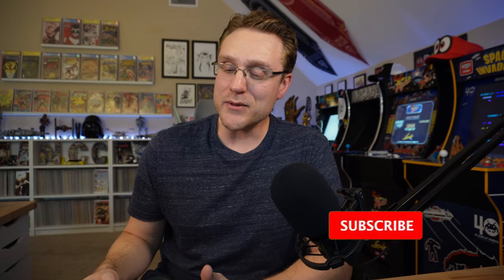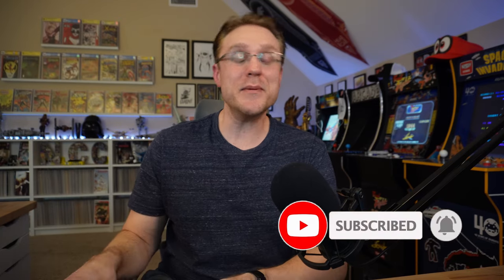New Comic Book Day Pulls! April 10th, 2024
Happy New Comic Book Day! Let's see what I got at the comic shop.

Out in the Spring Hill Tennessee area and looking for a new shop? Come by and see us!

3DXR57ZNGLTEAYYM